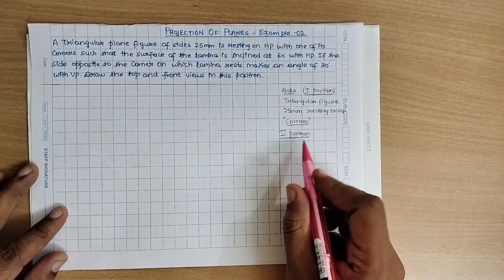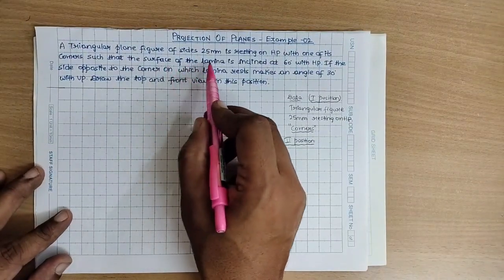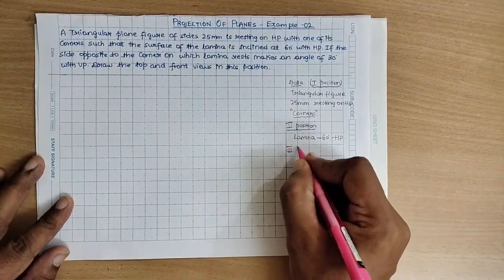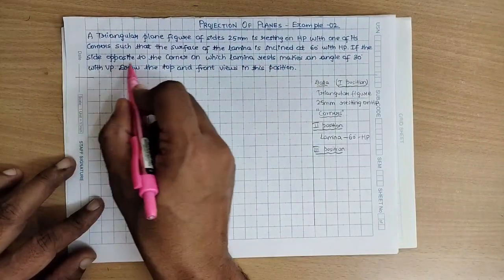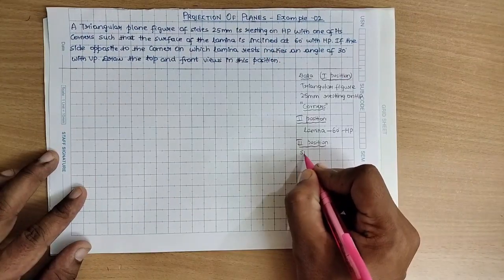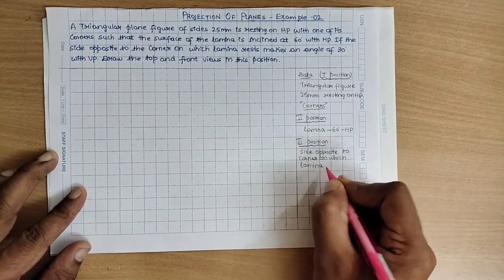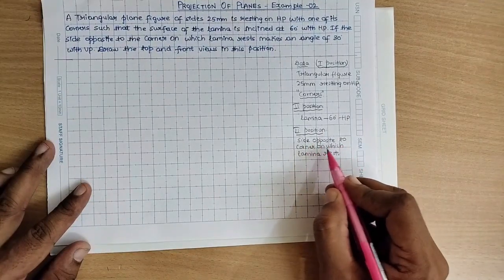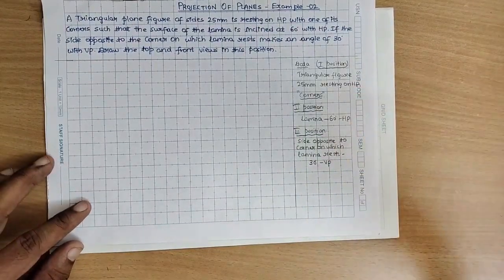Projection of Planes _ Example 02_ Engineering Drawing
Projection of Plane Surface in Engineering Drawing in English - Manual Drawing_ Example 02

Question 01:
A triangular plane figure of sides 25 mm is resting on HP with one of its corners such that the surface of the lamina is inclined at 60˚with HP.  If the side opposite to the corner on which the laminar rests makes an angle of 30˚with VP. Draw the top and front views in this position.

Happy Learning :-)
Parimala Tutorials